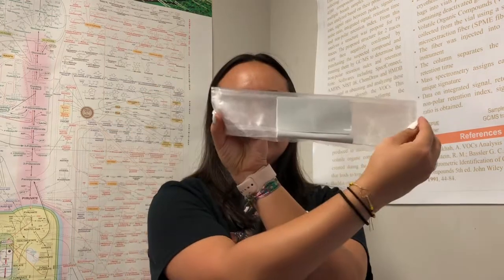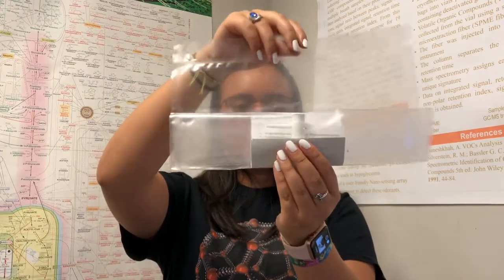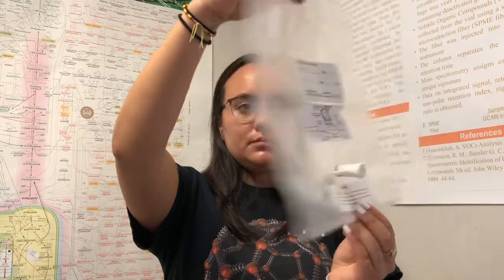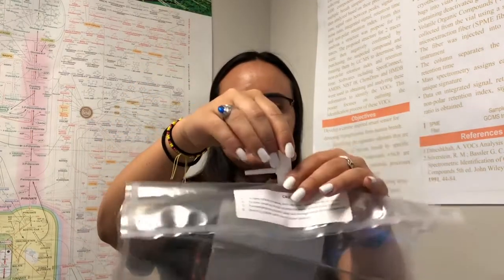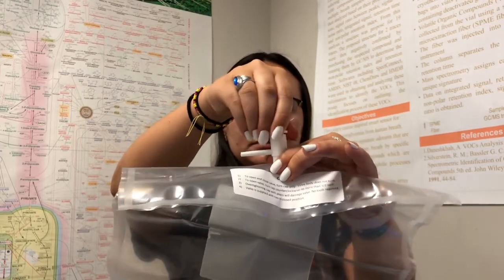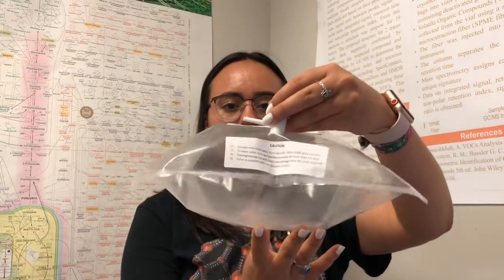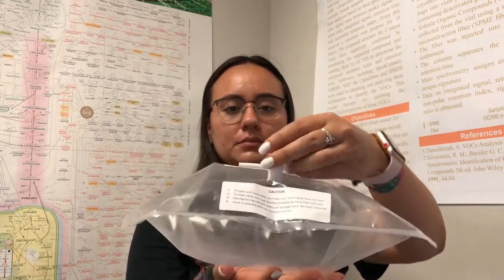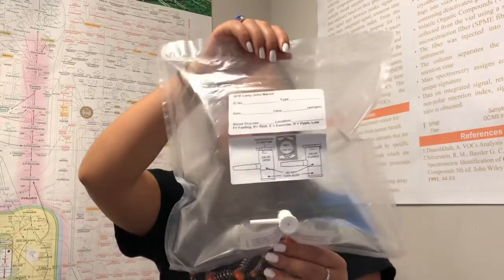Instructions of how to provide a breath sample in a plastic Tedlar bag